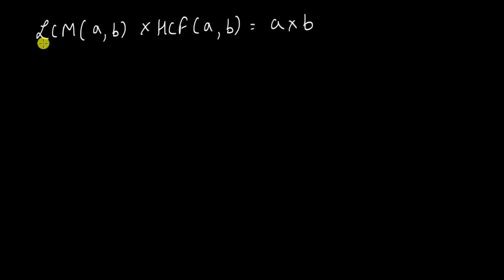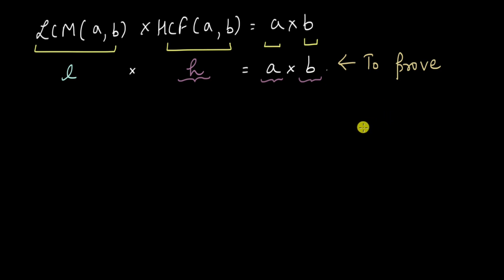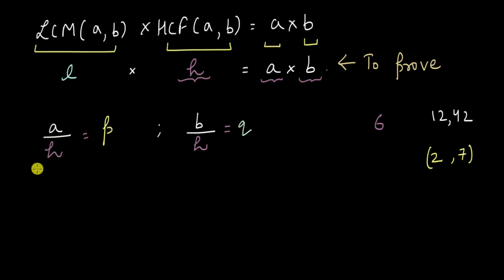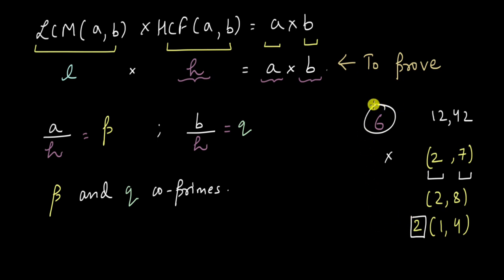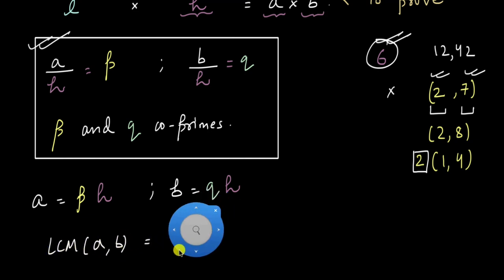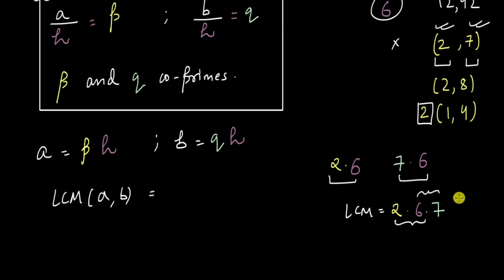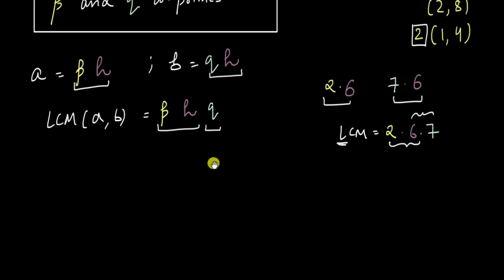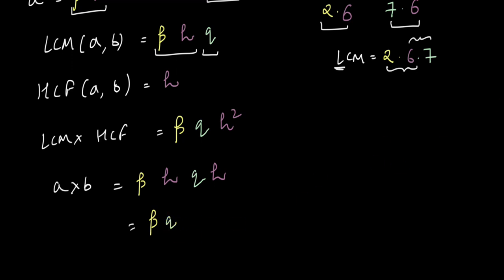Proof that product of HCF and LCM is equal to product of numbers.